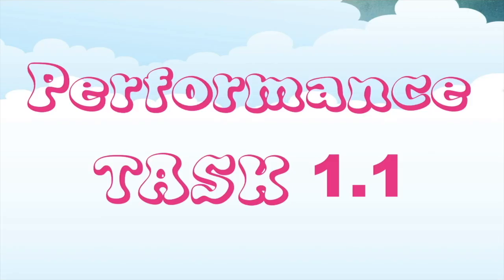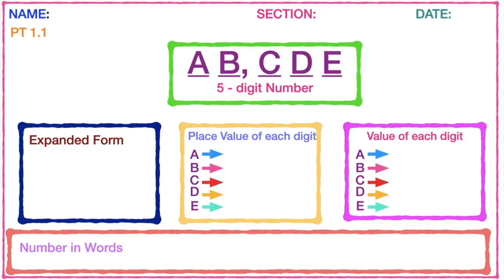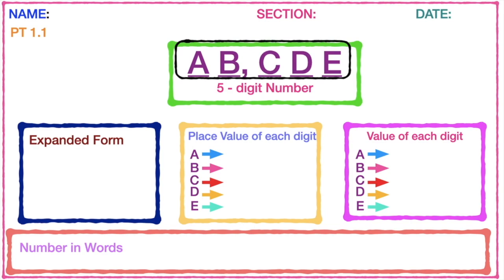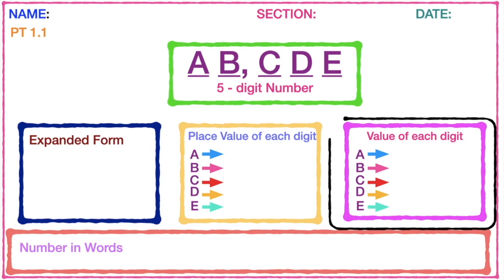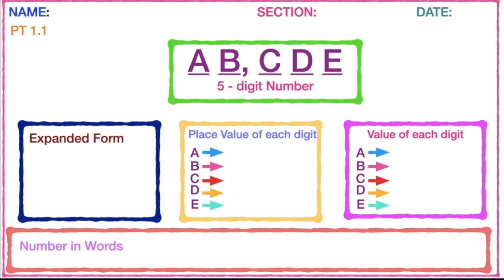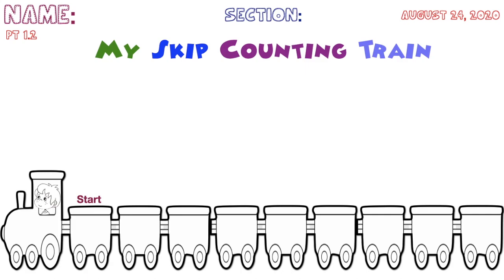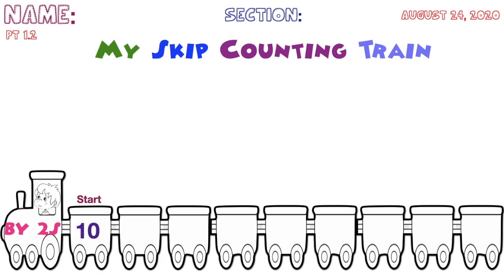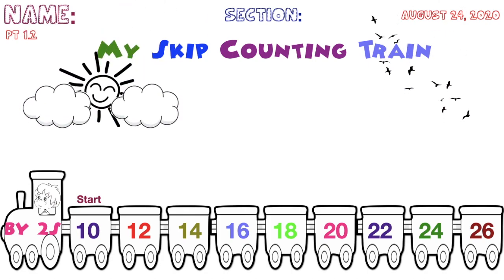PERFORMACE TASK IN MATH | 1ST GRADING PERIOD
CLICK THE LINK FOR THE SOFT COPY